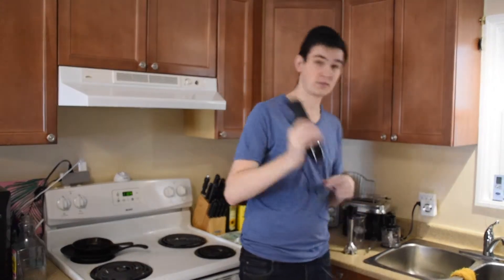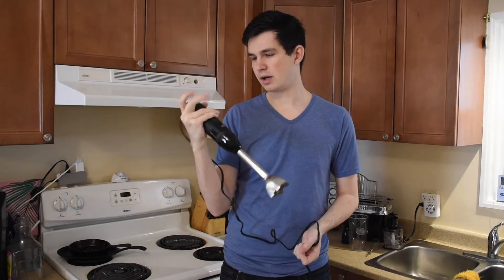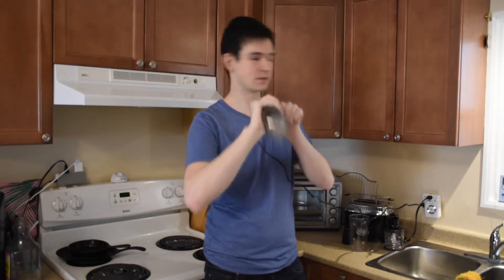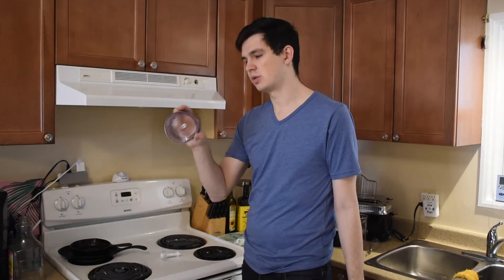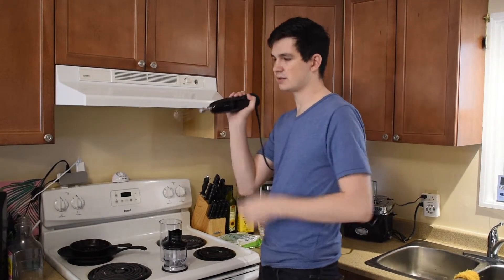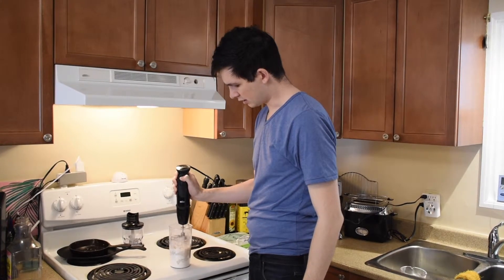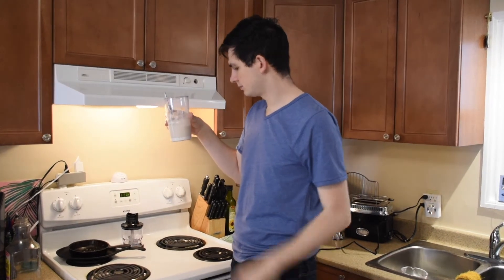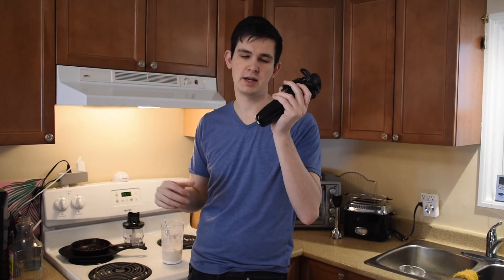Braun Multiquick 5v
My thoughts on this powerful one handed mixer

Product link: CAD | USD

Recommended two whisk mixer